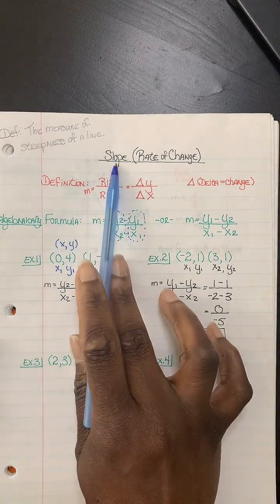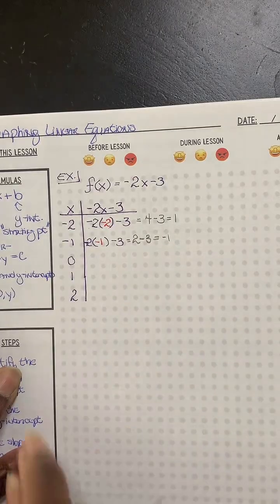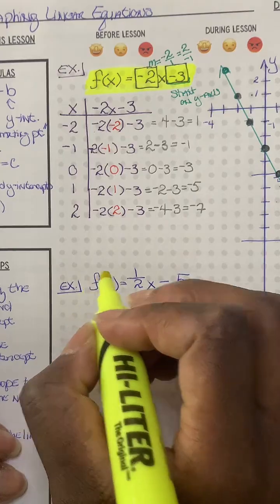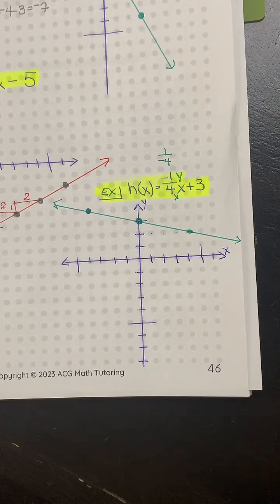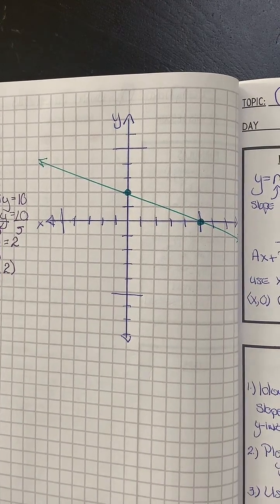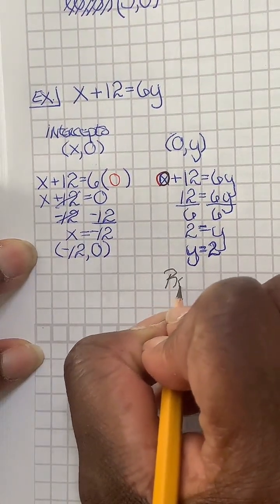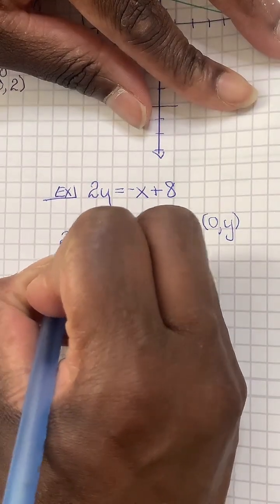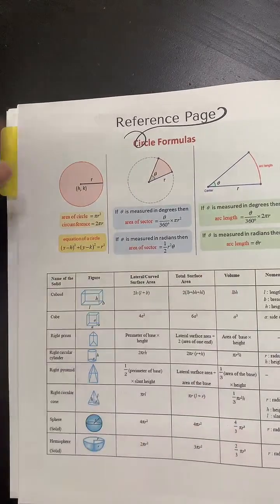🚀 Graph Any Linear Equation FAST! | Step-by-Step Guide to Mastering Graphing 📊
Struggling with graphing linear equations? This video will show you how to quickly and easily plot any equation using the slope-intercept form (y = mx + b) and other key methods! 📈

What You'll Learn:
✅ How to identify slope (m) and y-intercept (b)
✅ Step-by-step plotting of points for accurate graphs
✅ Converting equations into graphable form
✅ Understanding positive, negative, zero, and undefined slopes

By the end, you’ll be graphing like a pro and ready to ace your algebra exams! 🎯